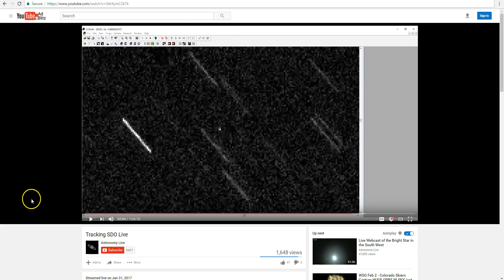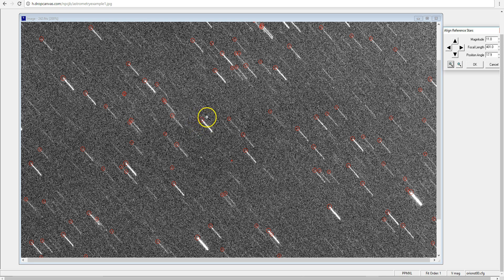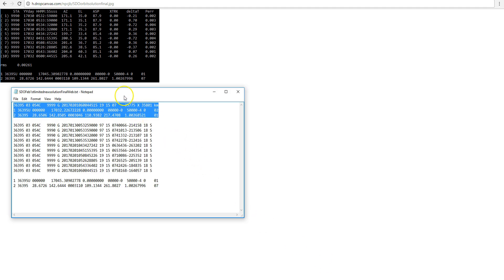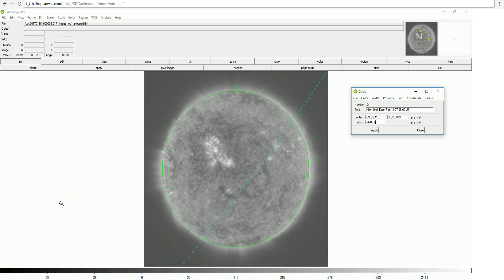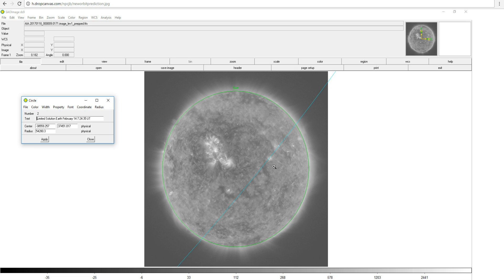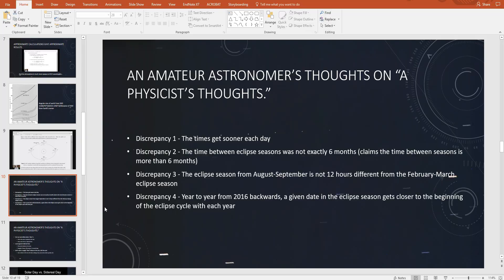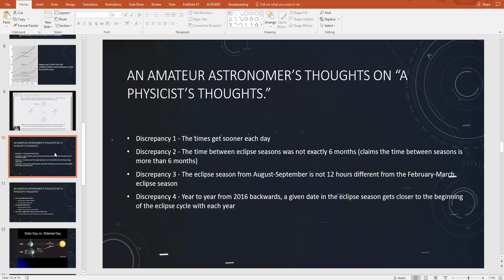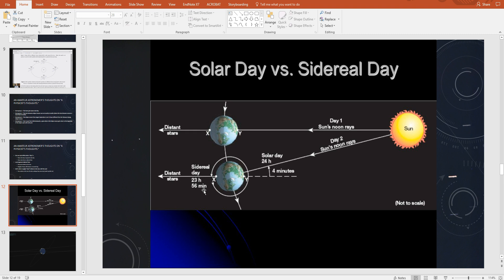Predicting the Start of the Next SDO Eclipse Season